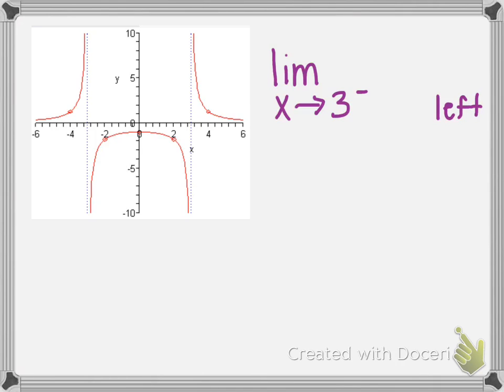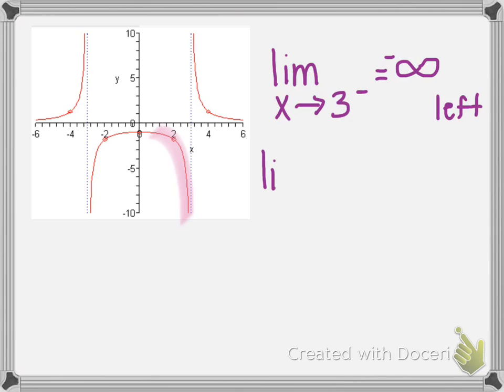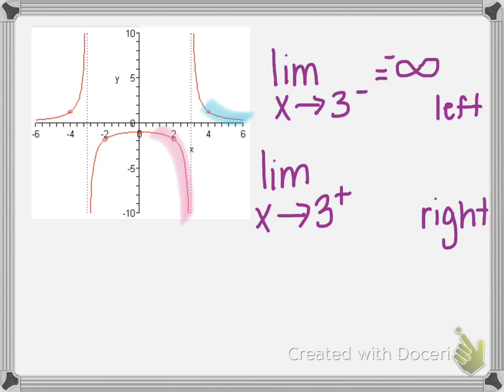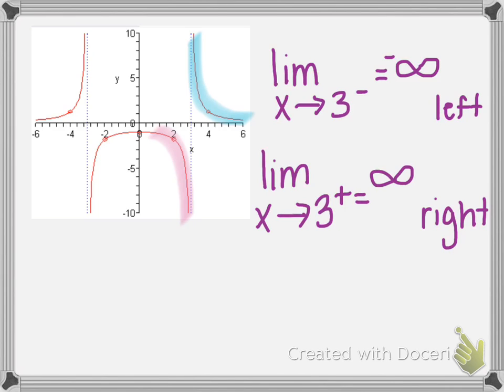Limits with Rational Functions